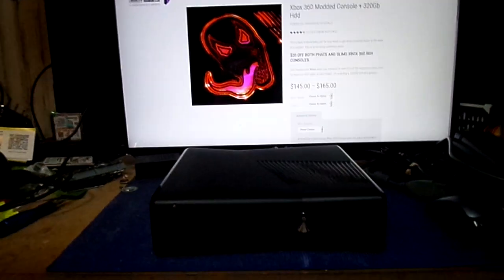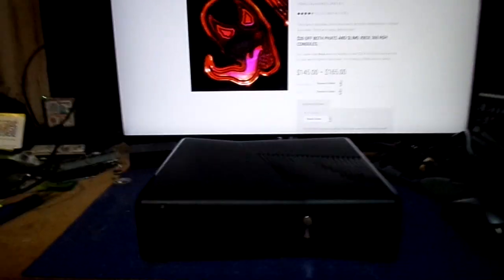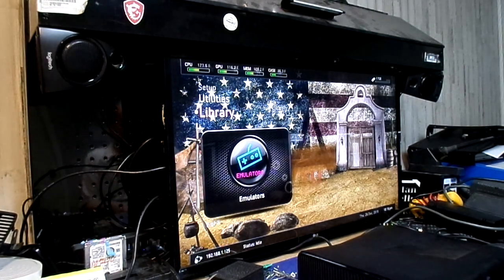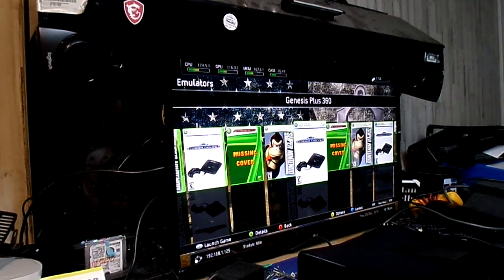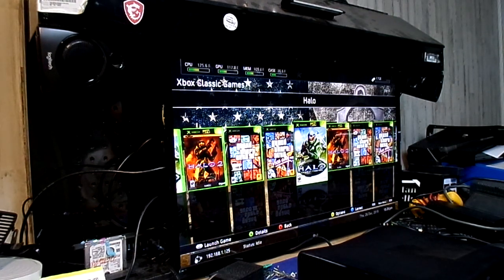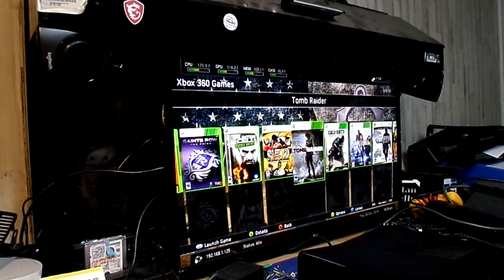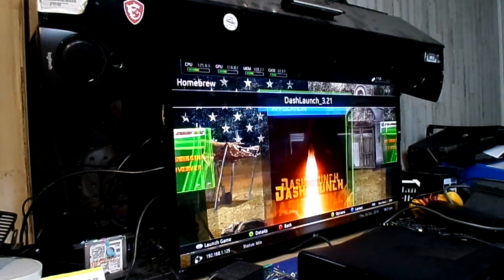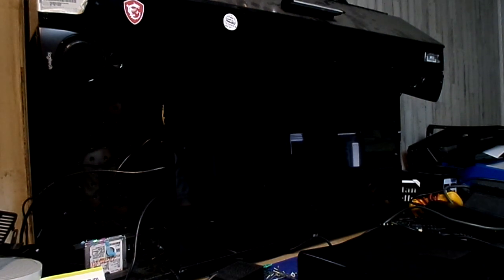Xbox 360 for Freddy Oricio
Freddy, Here is your Xbox 360 Rgh Fully loaded ready to go. Installed an Ace V3 chip, and stuffed a 320 gigabyte hard drive in there loaded with goodies. You watched me build it step by step on Alliance's Facebook page So you know exactly what is in it and how it is built. We will be shipping this little Gem out tomorrow. I want to thank you for your repeated business brother and Enjoy your Rgh!